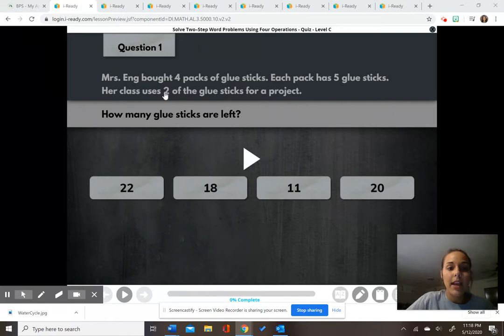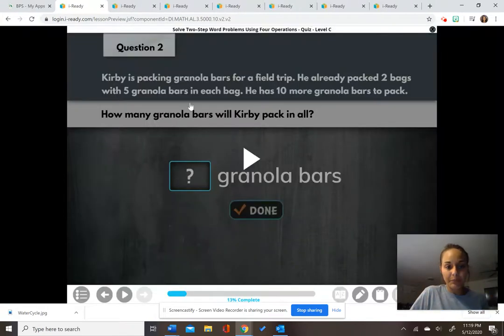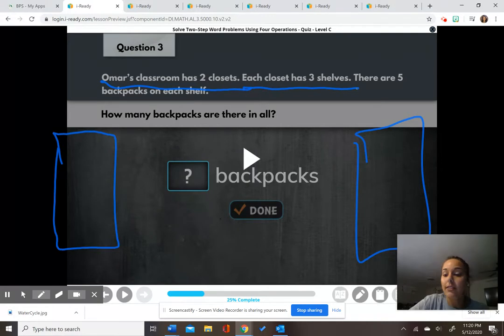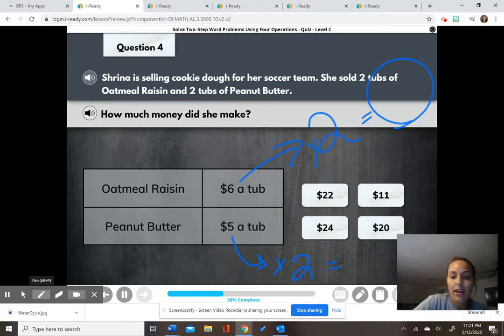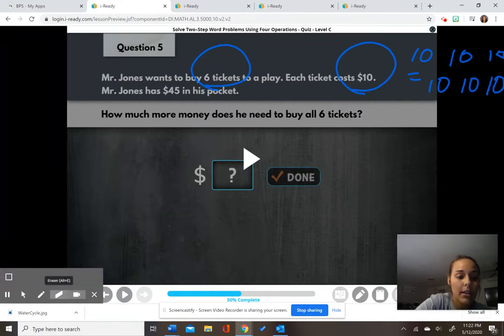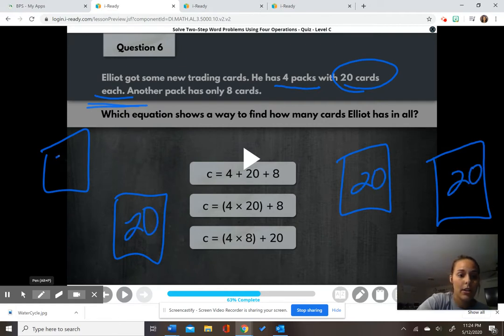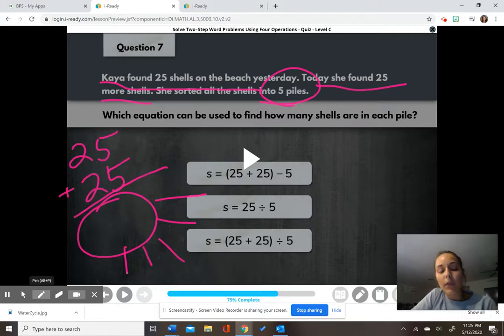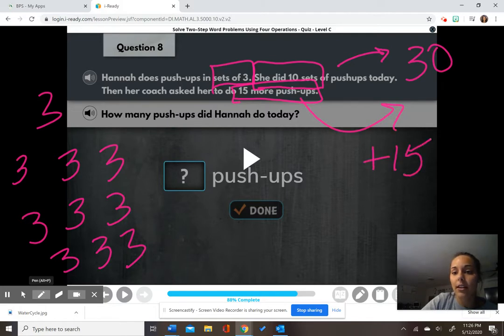Week 7: iReady Two-Step Word Problems